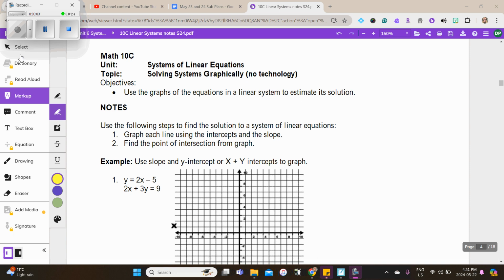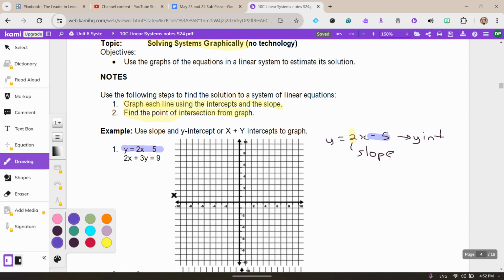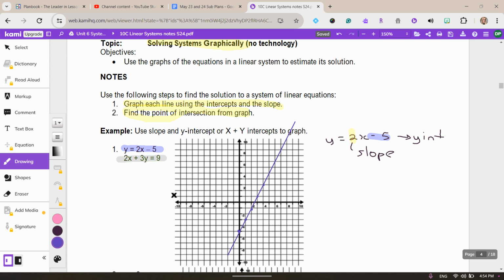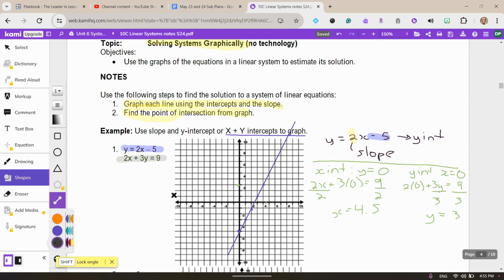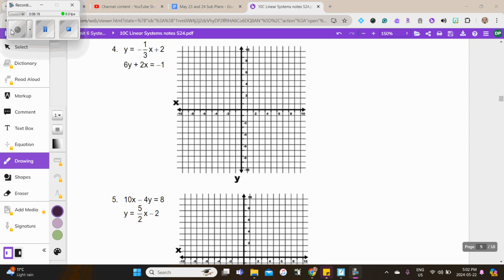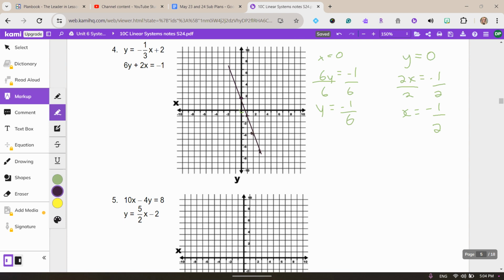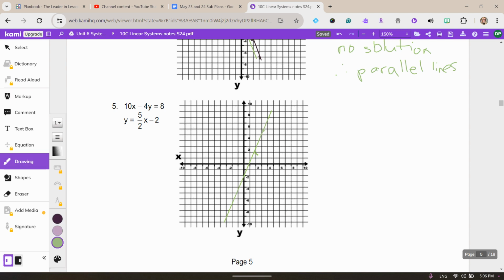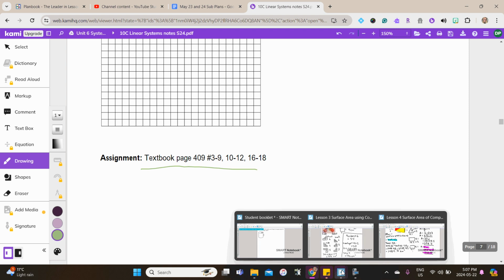Lesson 2 Solving Systems Graphically